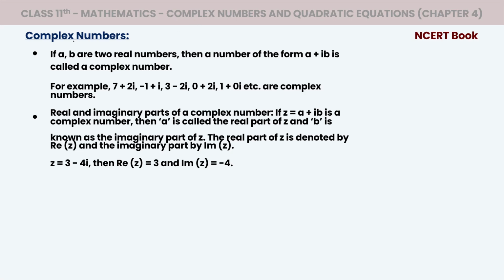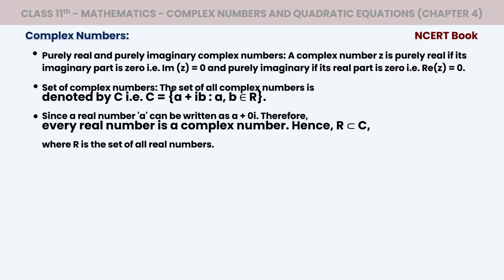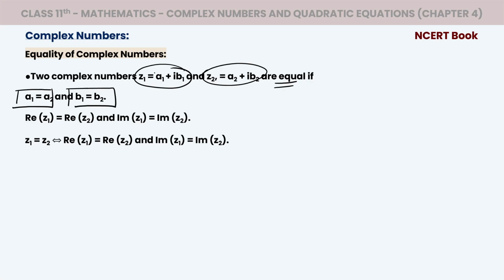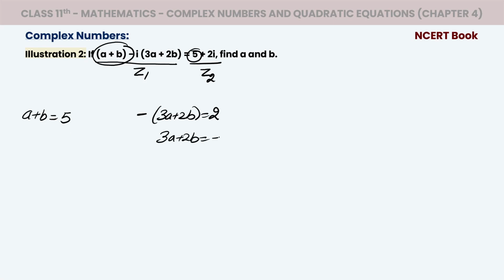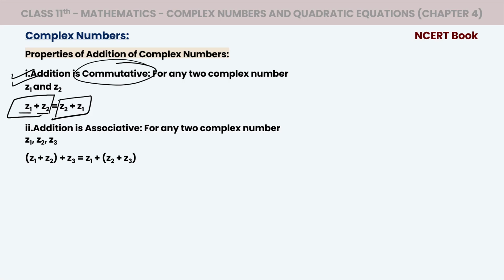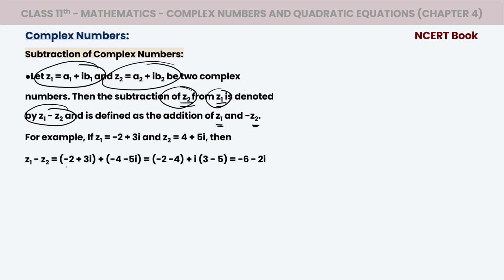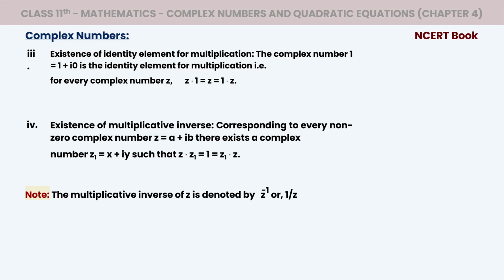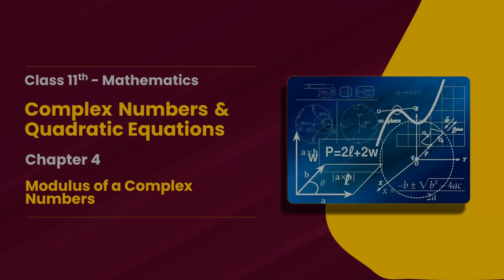Class 11 Mathematics I Chapter 4 Complex Numbers I I Operations of complex number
In Chapter 4 of Class 11 Mathematics, the concept of the modulus of a complex number is introduced. The modulus of a complex number is its distance from the origin in the complex plane. For a complex number \( z = a + bi \), where \( a \) is the real part, \( b \) is the imaginary part, and \( i \) is the imaginary unit, the modulus of \( z \), denoted as \( |z| \), is calculated as the square root of the sum of the squares of its real and imaginary parts:

\[ |z| = \sqrt{a^2 + b^2} \]

Geometrically, the modulus represents the length of the line segment from the origin to the point on the complex plane corresponding to the complex number. It is always a non-negative real number.

The modulus has several significant properties, including \( |z_1z_2| = |z_1| \cdot |z_2| \) and \( |z_1 + z_2| \leq |z_1| + |z_2| \), which are instrumental in understanding the behavior of complex numbers under multiplication and addition, respectively. Understanding the modulus of complex numbers is crucial in various mathematical applications involving geometry, vectors, and calculus.